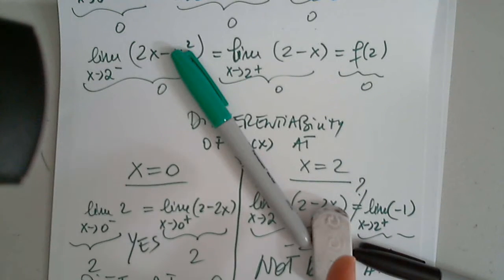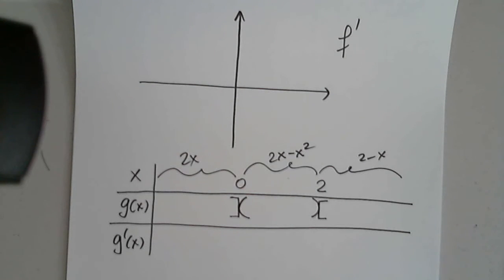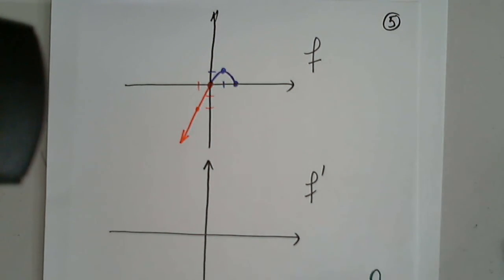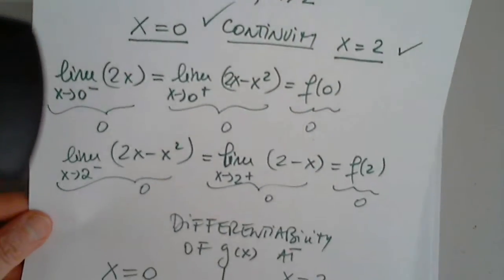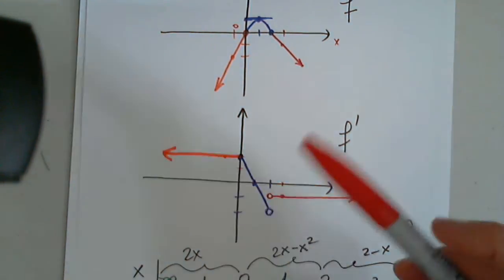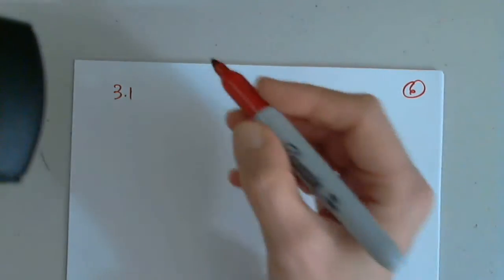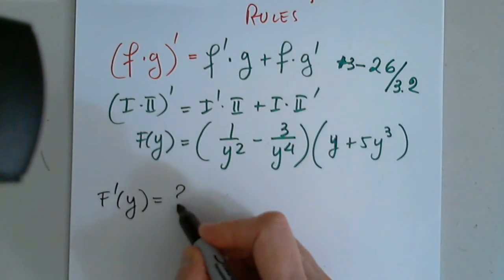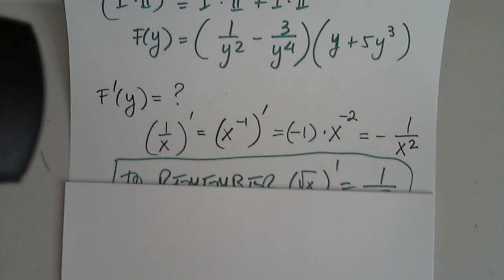MAT 191 3.1 - 3.3 PART 3 FEB 25